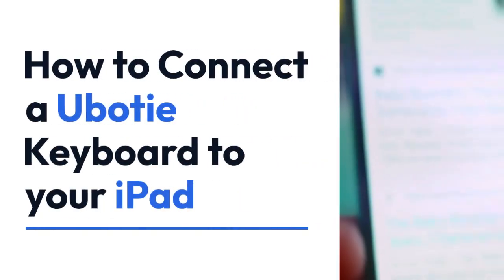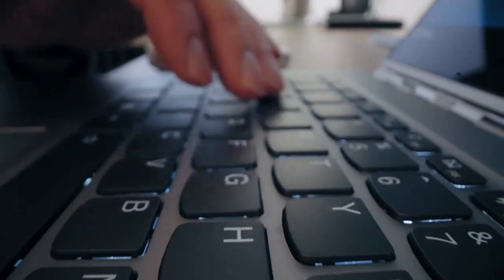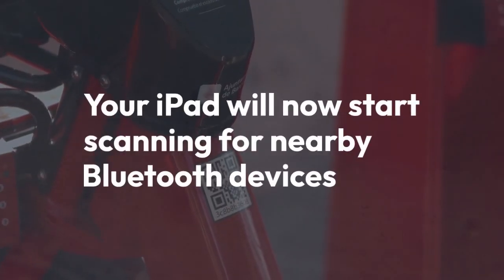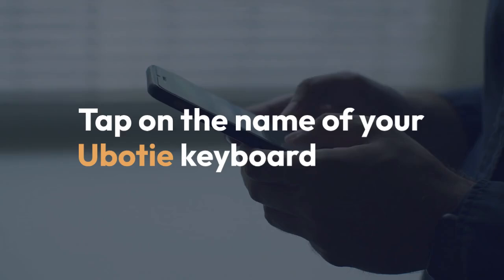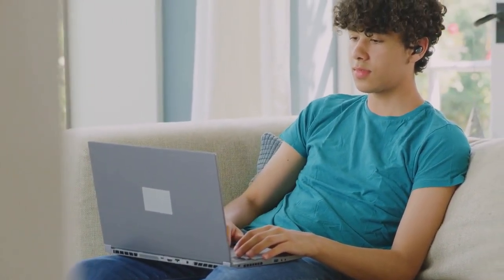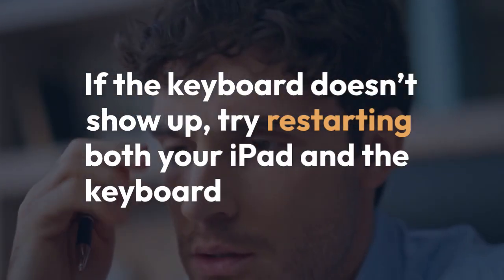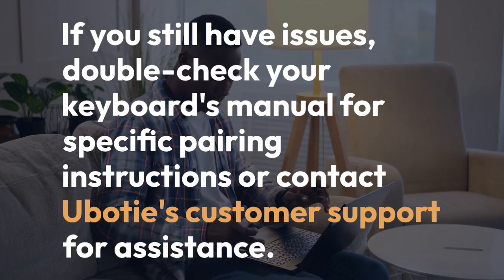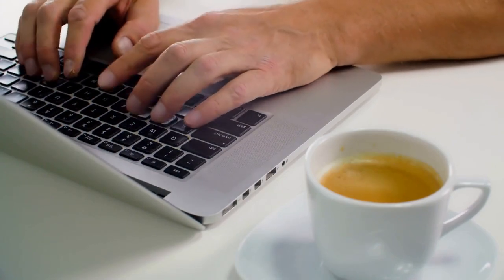How to Connect Ubotie Keyboard to iPad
In this tutorial, learn how to easily connect your Ubotie Keyboard to your iPad for a seamless typing experience. Whether you're using it for work or leisure, this step-by-step guide will help you pair your keyboard with your iPad in no time. Say goodbye to typing on the screen and hello to the convenience of a physical keyboard. Watch now and enhance your productivity on your iPad!